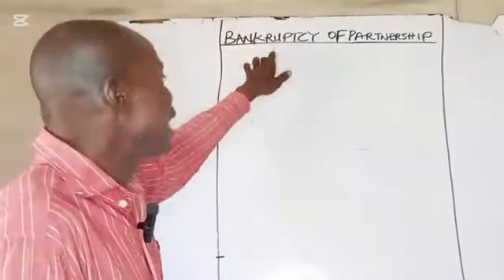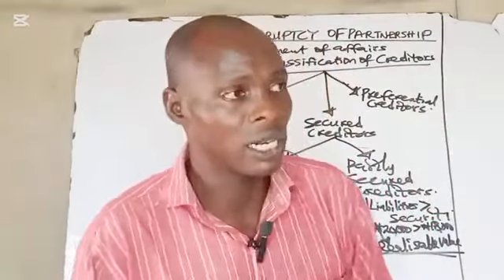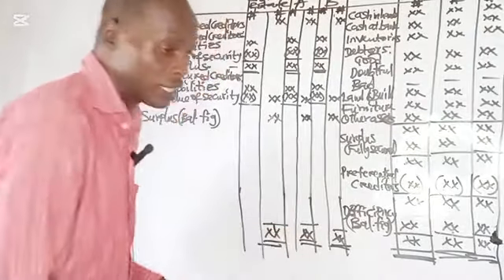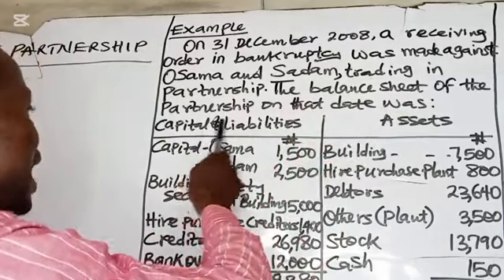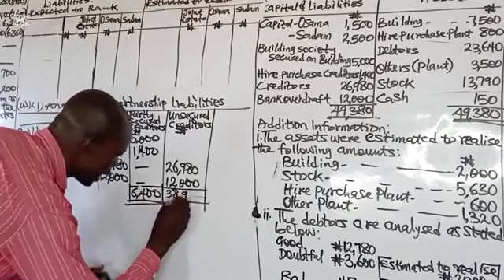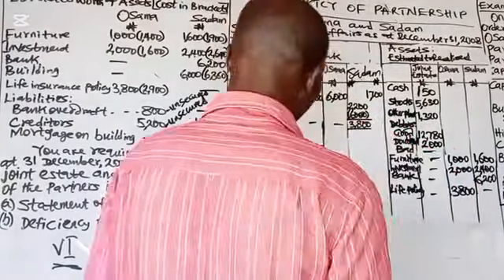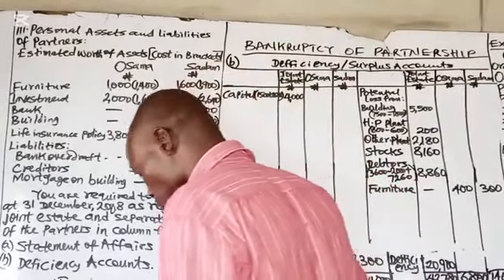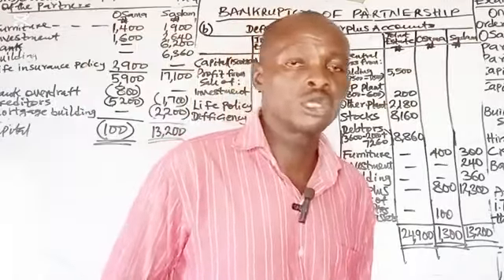Bankruptcy of Partnership (Financial Accounting) Statement of Affairs and Deficiency Accounts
This video explains statement of affairs and deficiency accounts in bankruptcy of partnership. Insolvency is a common topic in advanced financial accounting. So, students are advised to familiarize themselves with the topic. This is my third video on bankruptcy and insolvency. So, try to watch the other two. The link to the other videos are attached.